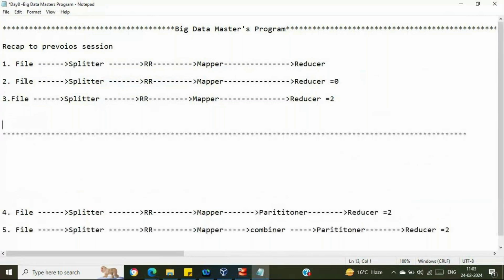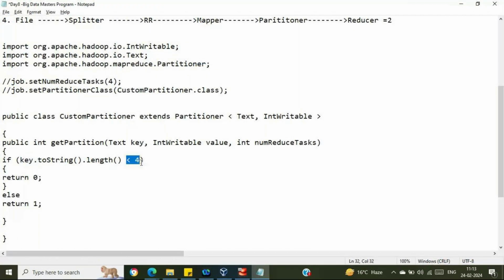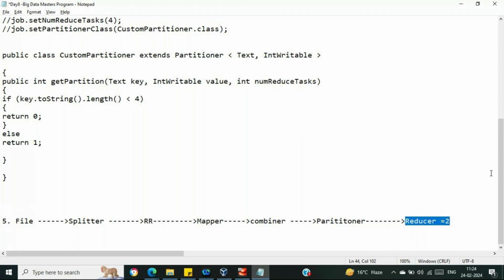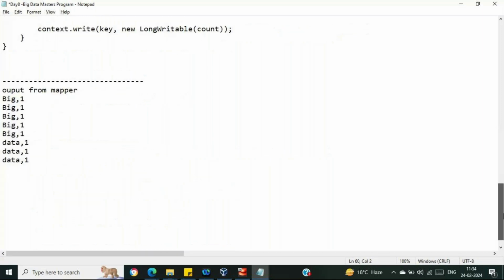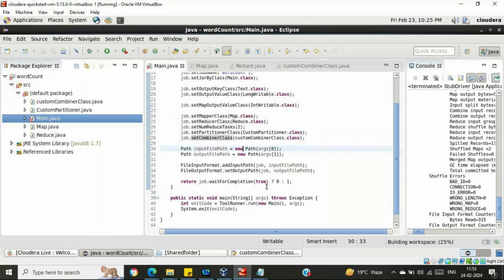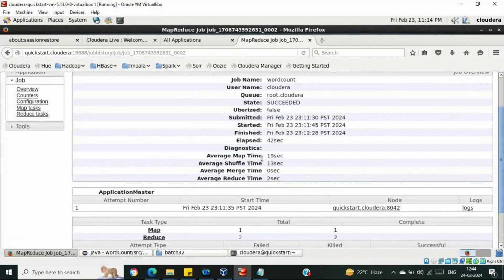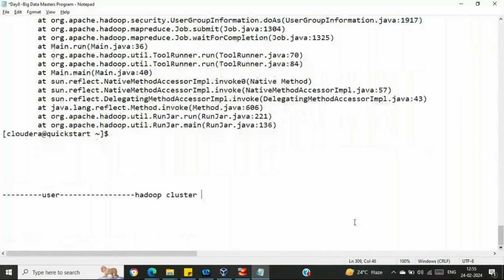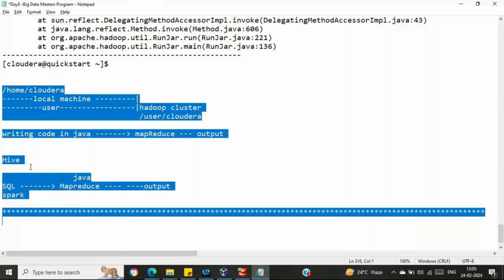Week5 Day8- Big Data Master's Program -MapReduce-3